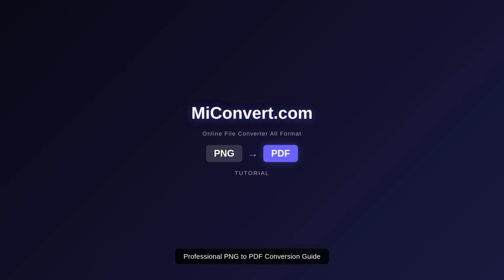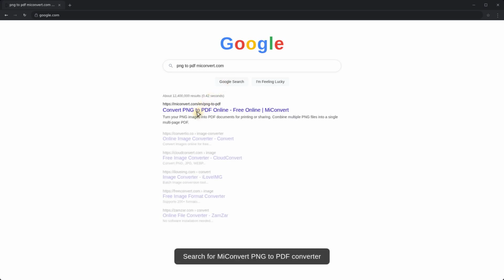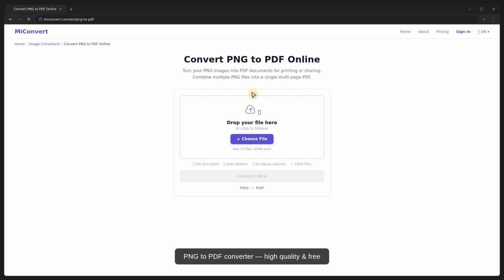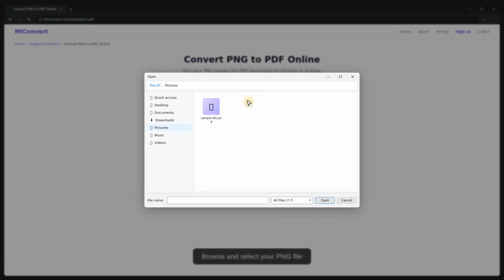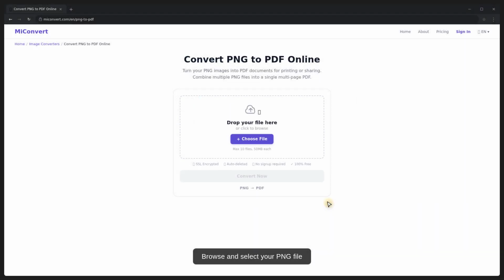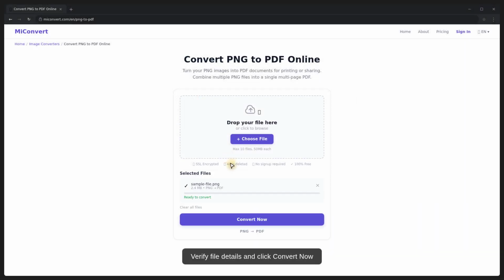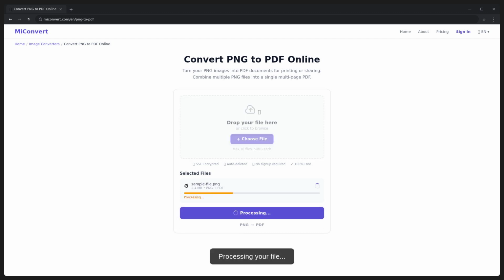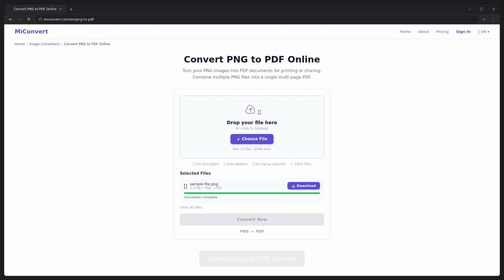How to Change PNG to PDF — Free Online Tool Tutorial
Learn how to convert PNG to PDF format with this comprehensive guide!

This video covers everything about PNG to PDF conversion.